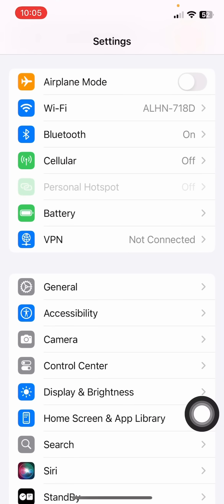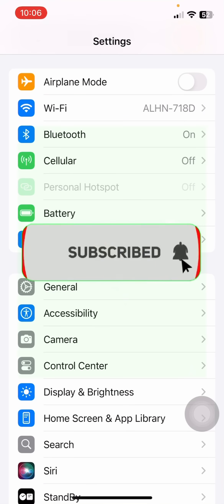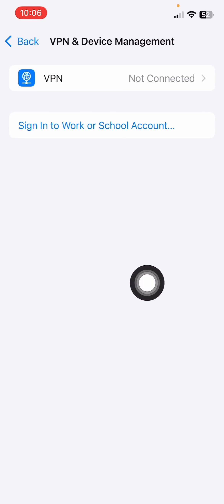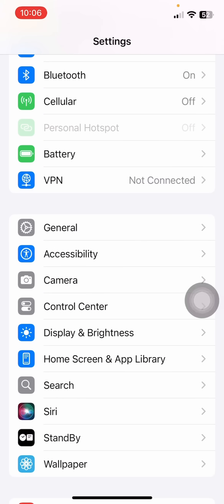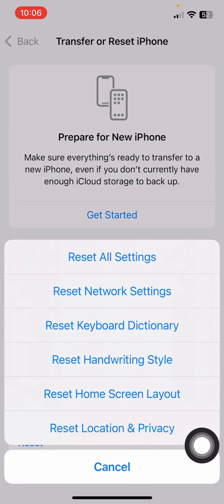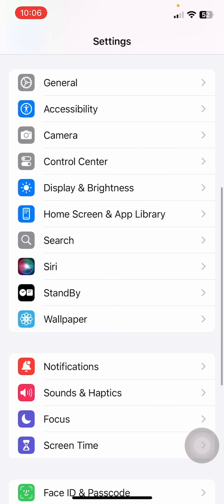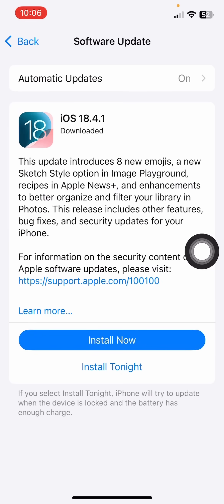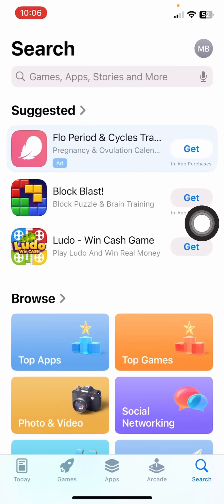How to Fix App Store Cannot Connect Error on iPhone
In this video you will learn about How to Fix App Store Cannot Connect Error on iPhone.